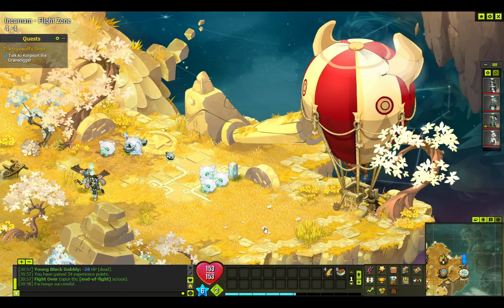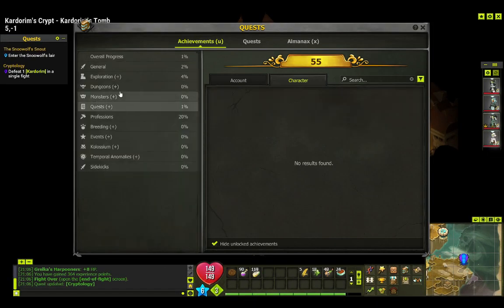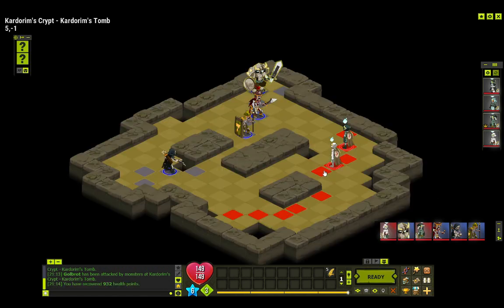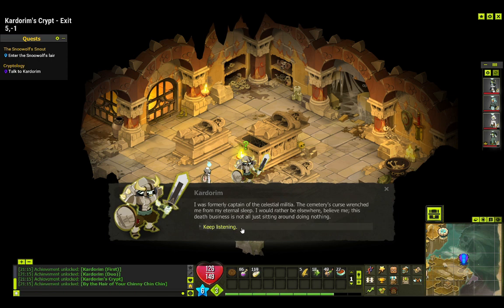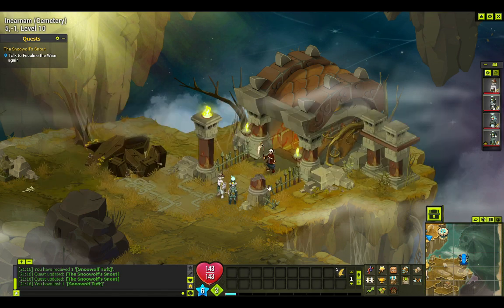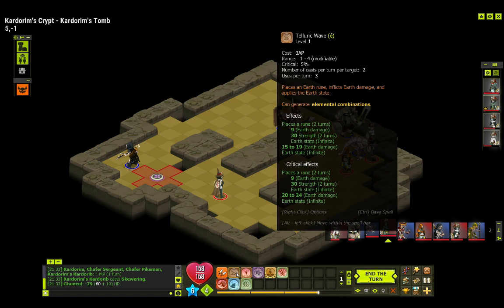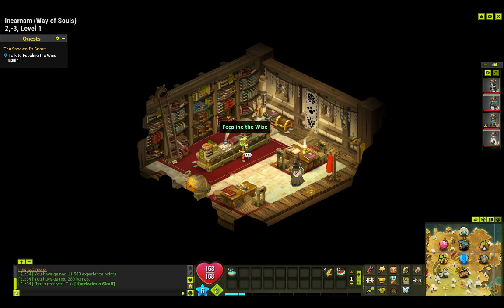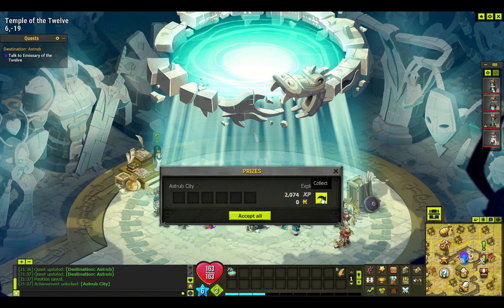Dofus from Scratch! Episode #05 - Setting A Good Example. We finished Incarnam!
So we finally finished incarnam, WELCOME TO ASTRUB!

If you guys want to help me get to my first 1k subscribers consider sharing the link to my channel below: